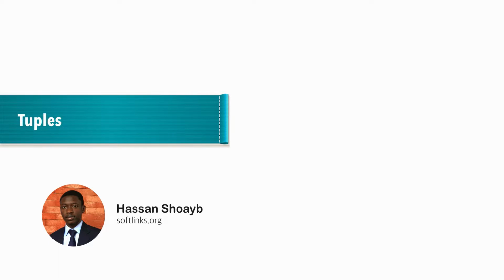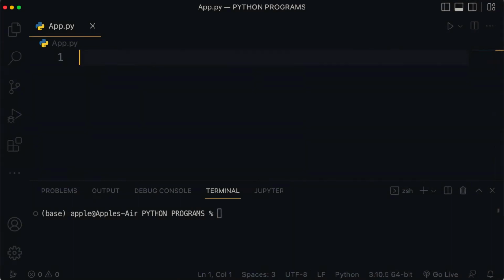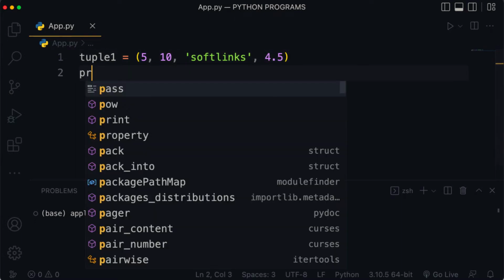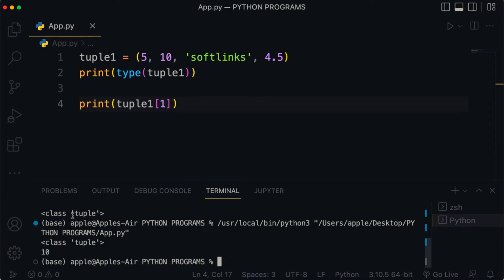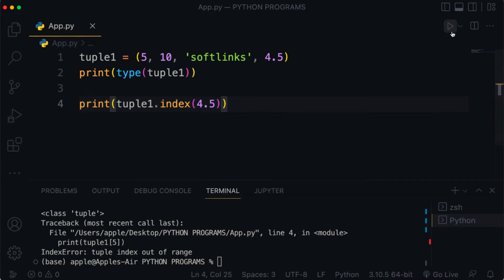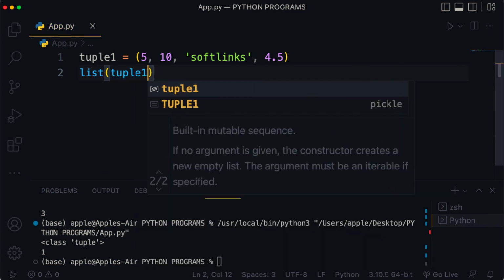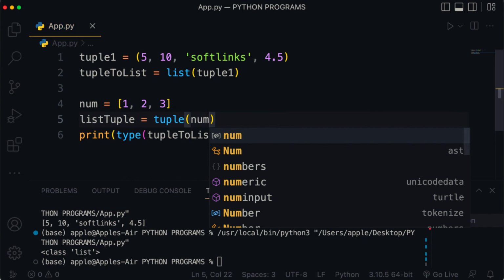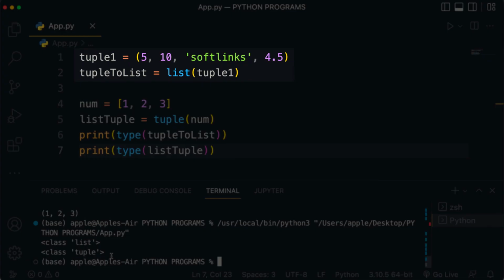Python Tuples | Tuple Operations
A tuple is just a collection of objects which is in order and immutable, In order words, the elements inside of a tuple cannot be changed once they have been assigned and They are also used to store multiple items in a single variable just as we did earlier using the python List. So, Therefore, Let’s try to understand tuples in python deeply and see its application, use cases, and how they are different from the Python List we discussed in the previous lecture. A Python tuple can also be created without using parentheses.

✨ *Tags* ✨
Softlinks, Python Tuples, python tuple unpacking, python tuples telugu, python tuple tamil, Python tuple methods, python tuple example, tuple vs list, python tuple append, A Python tuple can also be created without using parentheses, What are tuples in Python?, What is list and tuple Python?, Why tuple is faster than list?, Why use a tuple instead of a list?, What is a tuple vs array?